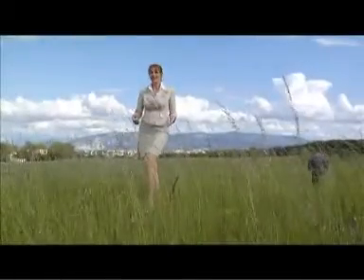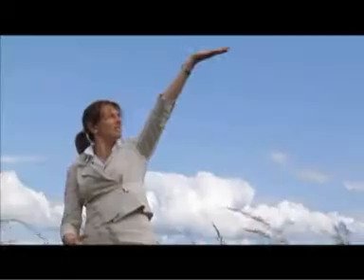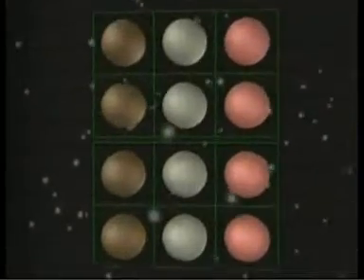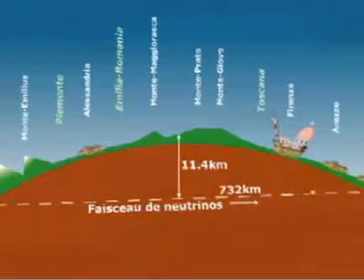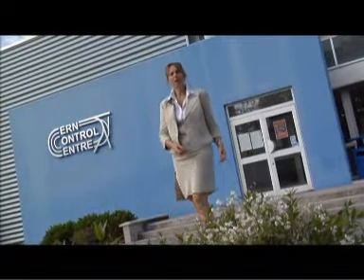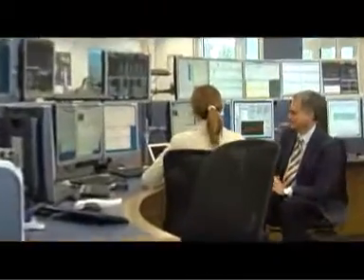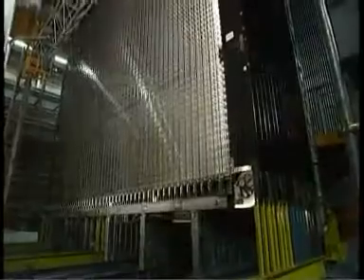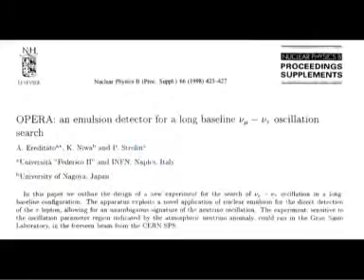CERN IN ENGLISH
Private video from the CERN SWISS